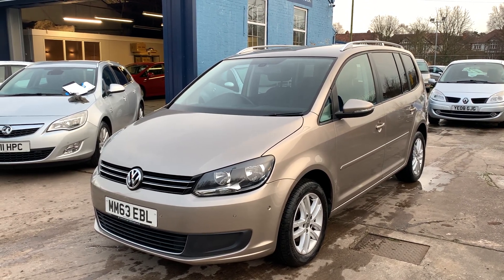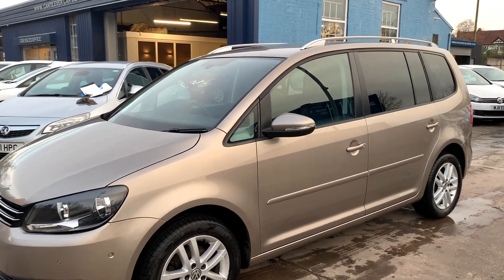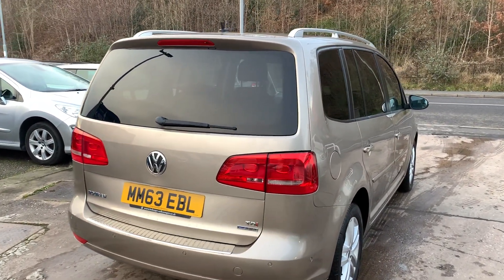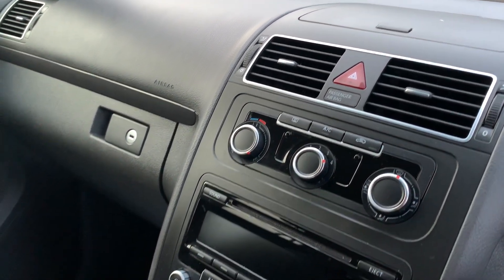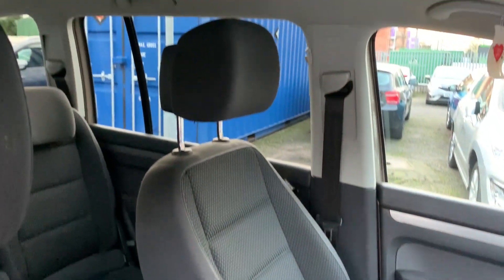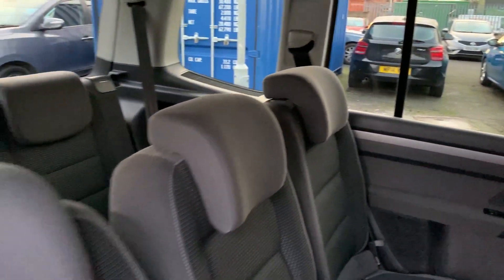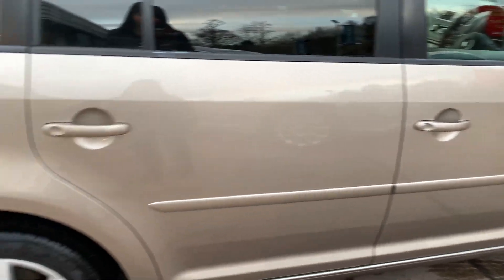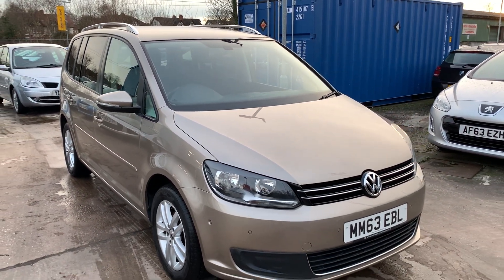VOLKSWAGEN TOURAN MM63EBL